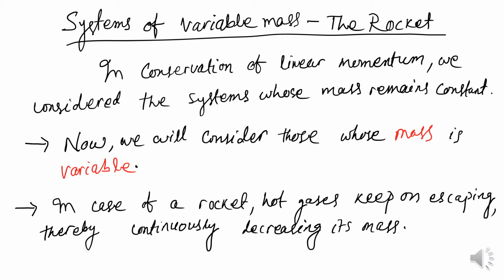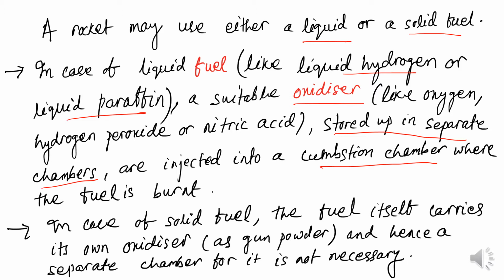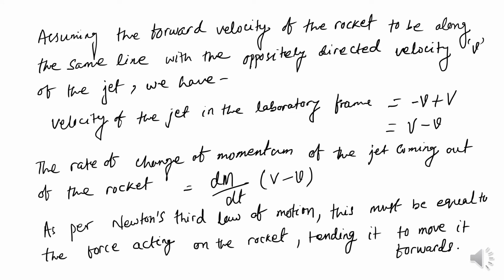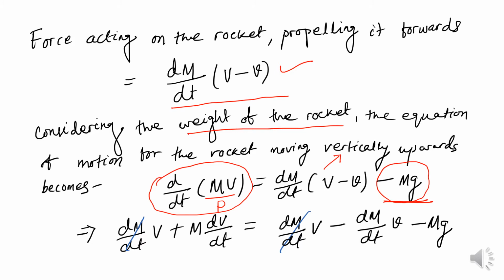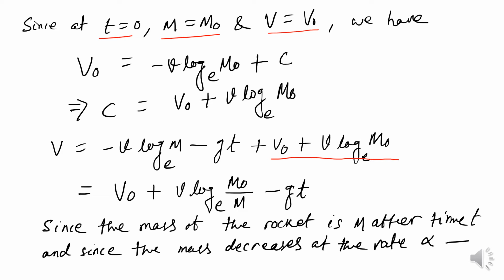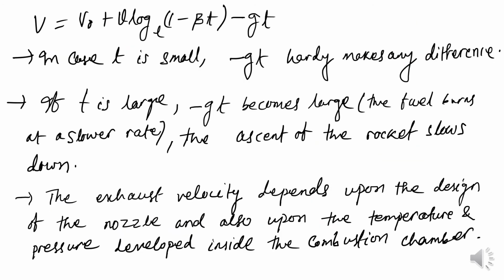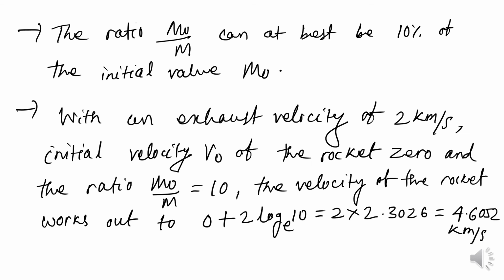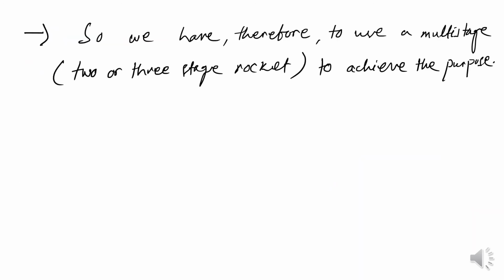The Rocket Systems of variable mass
Varying mass with respect to time, conservation of momentum, linear momentum, conservation, momentum, Rocket, Physics of rocket,